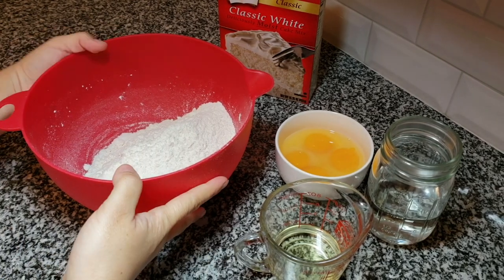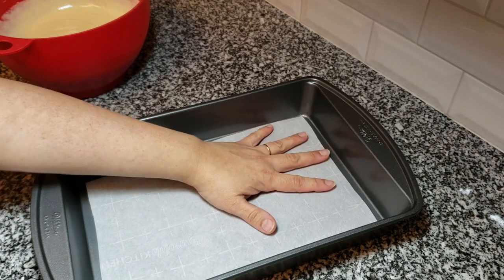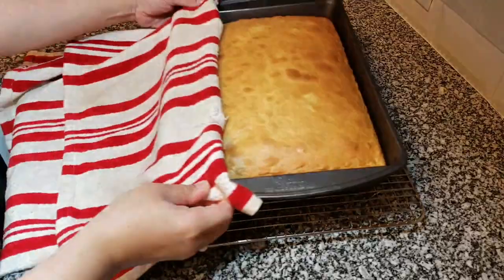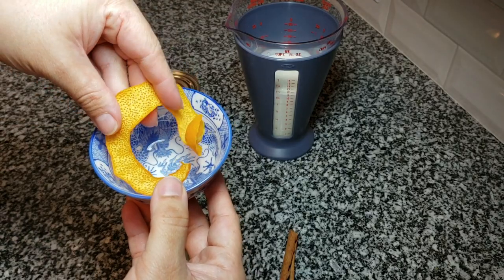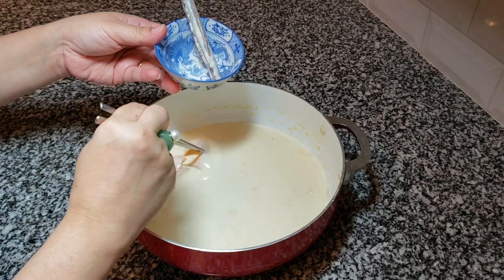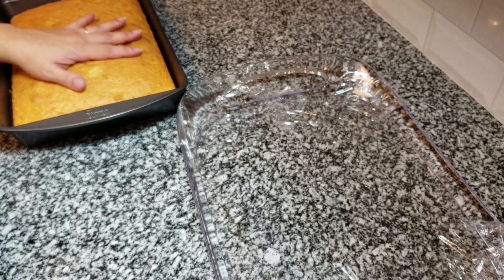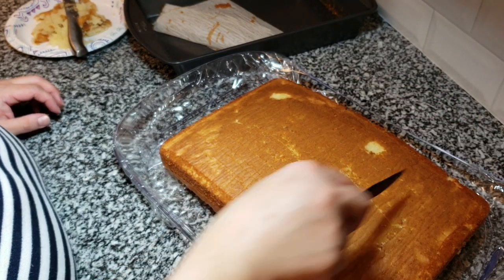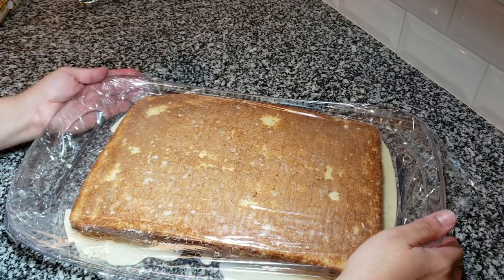EASY TRES LECHES CAKE | How To Make Tres Leches Cake | Three Milks Cake Recipe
Today I continue my FAKE IT TILL YOU MAKE IT recipe series with an easy delicious Tres Leches Cake! You can use the boxed cake mix of your choice or make sponge cake from scratch, but the milk syrup I use is perfect for this cake and I hope you give it a try.

INGREDIENTS
1 boxed cake mix of your choice (I used Classic White)
1/3 cup (79 ml) vegetable oil
8 fluid oz (236 ml) water
4 large eggs

MILK SYRUP
12 fluid oz (355 ml) evaporated milk
12 fluid oz (355 ml) heavy cream
14 fluid oz (414 ml) sweetened condensed milk
1 tsp (5 ml) vanilla extract
orange peel (optional)
1 cinnamon stick (optional)

CAKE TOPPING
16 fluid oz (473 ml) heavy cream
2 TBSP confectioner's sugar

Fresh fruit of your choice for garnish

-In a bowl combine boxed cake mix, oil, water, eggs and mix well
-In a 9x13 baking pan greased and lined with parchment paper, pour cake batter
-BAKE in a PREHEATED oven @ 325ºF for 30 minutes or until toothpick comes out clean
-Cool cake completely

MILK SYRUP MIXTURE
-In a sauce pan add evaporated milk, heavy cream, orange peel and cinnamon stick
-Bring to a gentle simmer using a low to medium low heat
-Once milk simmers, remove from heat and allow to steep for 15 minutes
-Once mixture is cooled, discard orange peel and cinnamon stick
-Then add sweetened condensed milk and vanilla extract and mix well

SOAK THE CAKE
-Remove cake from pan and flip on to platter
-Be sure to level cake before putting on to platter
-Then slice off the cake exterior crust to allow cake to soak up the milk syrup better
-Once cake is prepared, slowly pour milk syrup all over the cake
-cover in cling wrap and refrigerate for at least 3 to 5 hours, overnight for best results
-In a large bowl pour in heavy cream and beat until soft peak stage
-Then add sifted powder sugar
-Continue to beat until stiff
-Frost cake with whipped frosting and garnish with fresh fruit of your choice

MUSIC
Ulas Pakkan, Courtesy of Shutterstock, Inc.